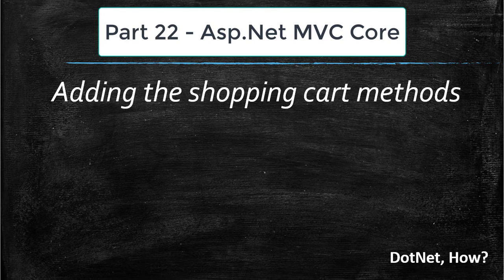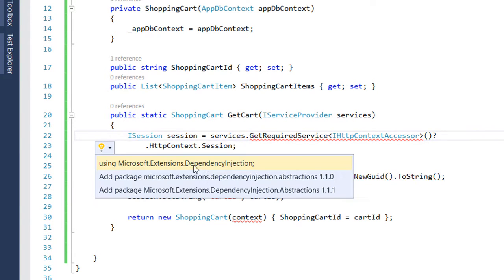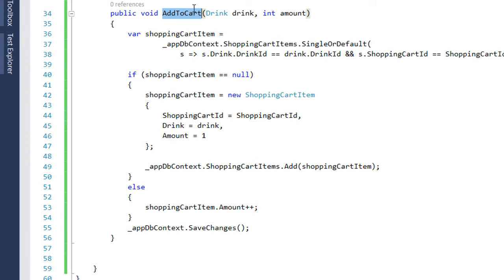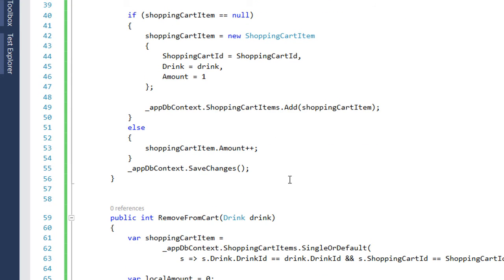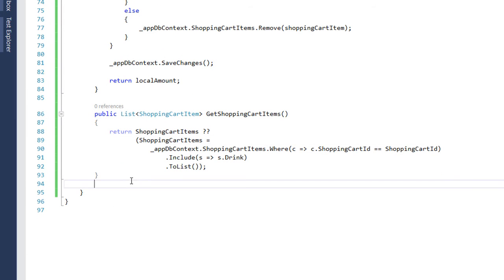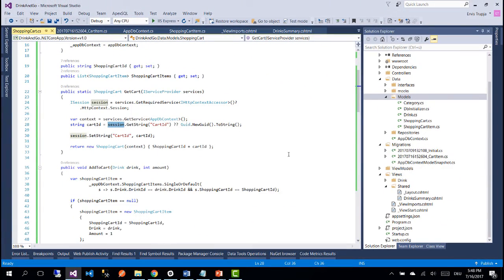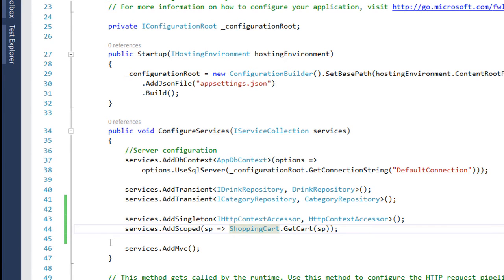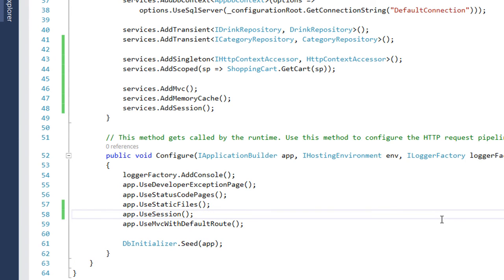22. SHOPPING CART MODELS - Asp.Net CORE MVC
On this part you will add the methods needed for a shopping cart.